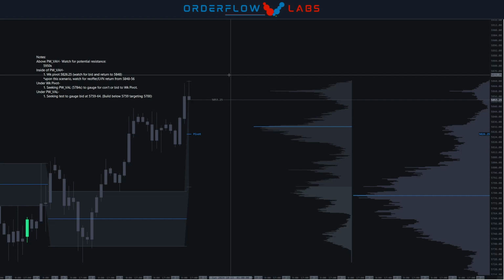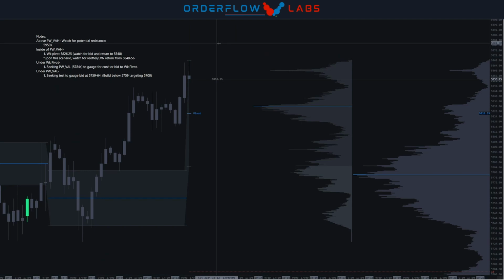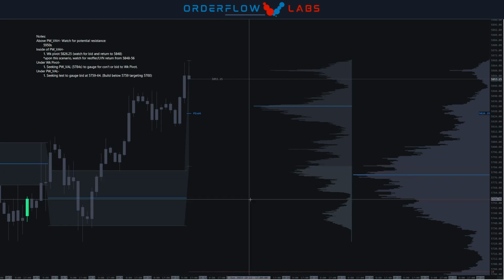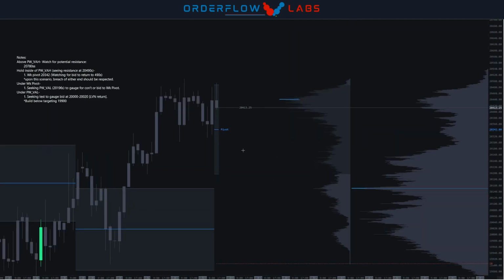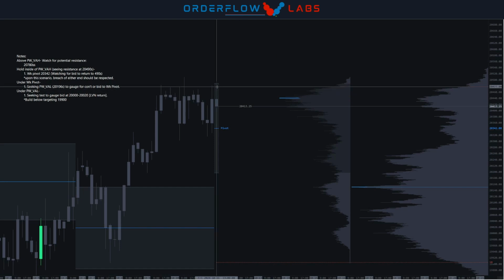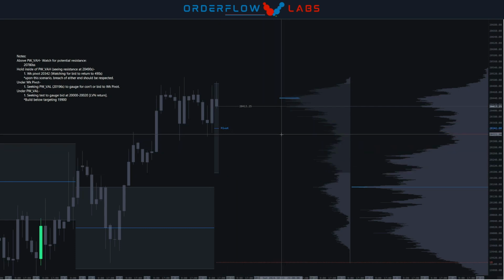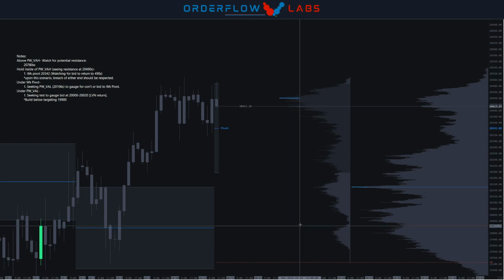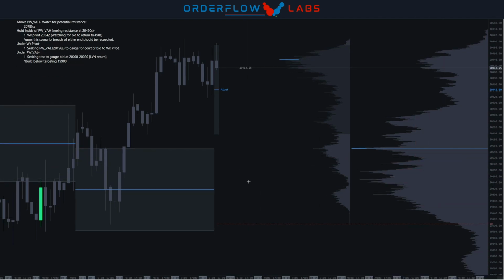OFL Week Prep Oct 13th | ES & NQ